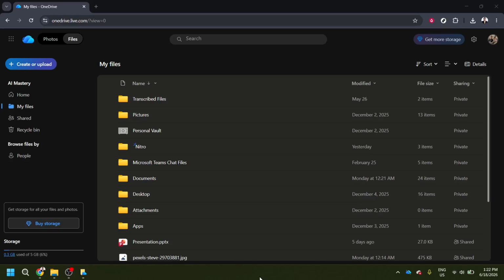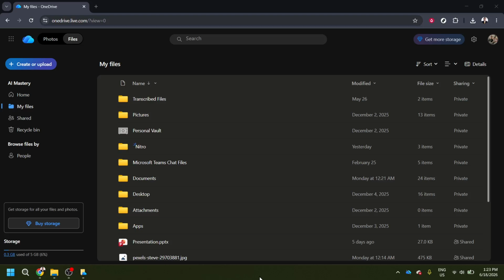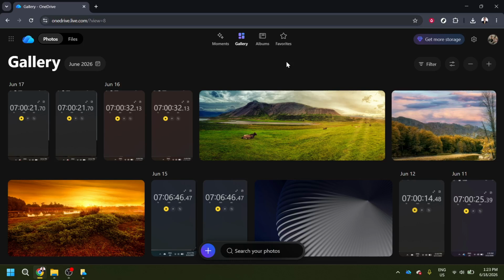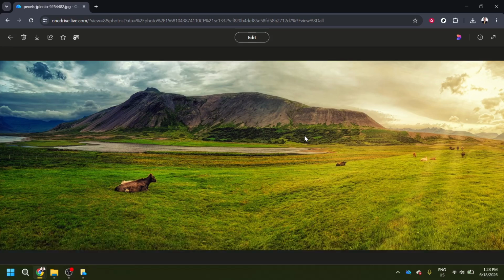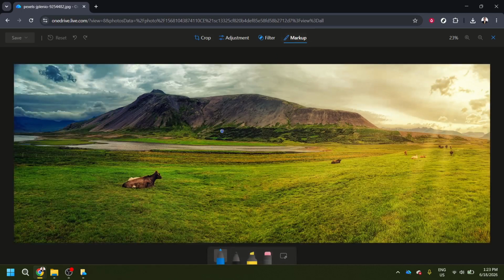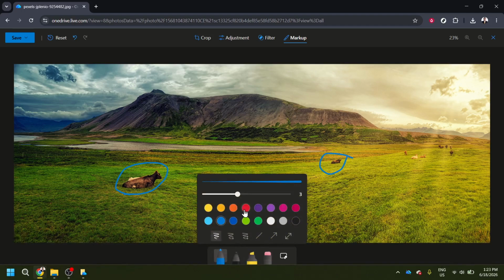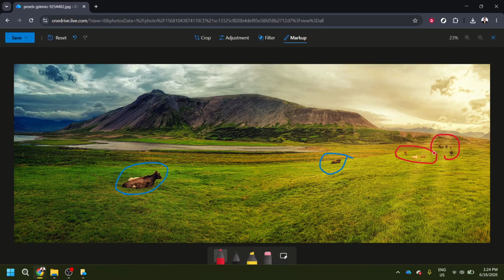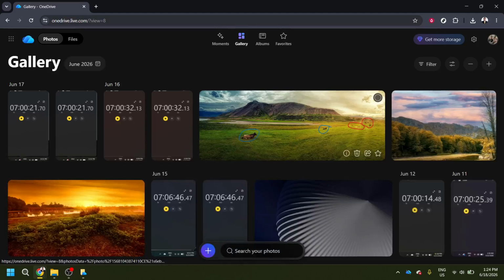How to Draw on Image in OneDrive (Easy Guide)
In this video, we discuss how to draw on image in OneDrive using the built-in markup tools. Learn to annotate photos directly in OneDrive without extra software, and discover tips for precise drawing.

00:00 Introduction to Drawing in OneDrive
00:31 Navigating to Photos in OneDrive
00:57 Finding Your Image in Gallery
01:07 Opening Image and Edit Button
01:37 Accessing the Markup Tools
01:49 Drawing a Blue Circle Annotation
02:10 Tips for Mouse Drawing Control
02:20 Adding More Annotations
02:57 Recap and Final Thoughts